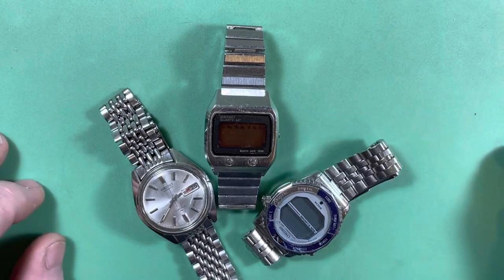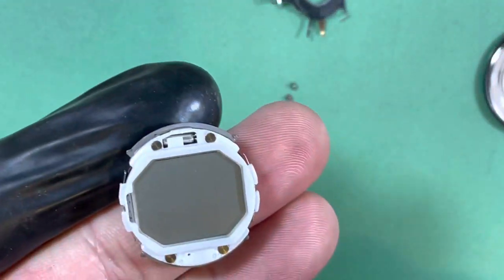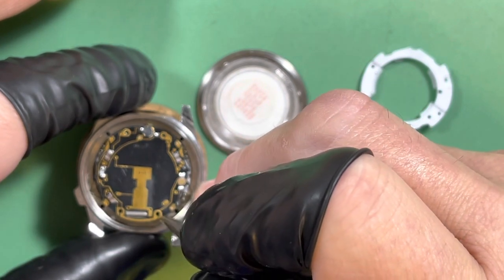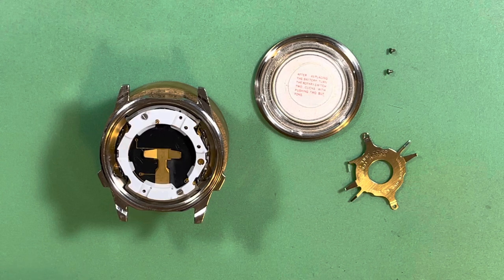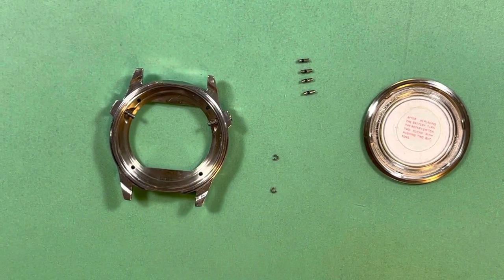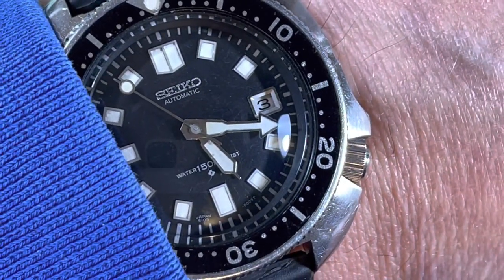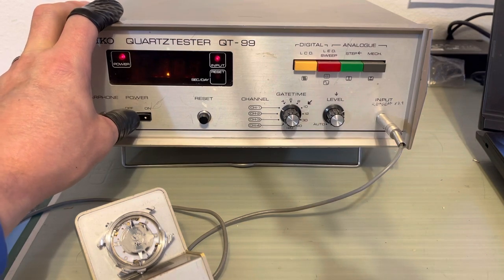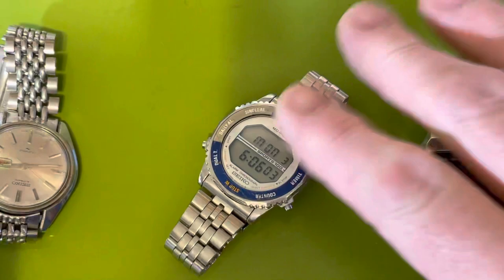For MP: Seiko A829-6019 "Astronaut" LCD, NASA-worn!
Restoring a genuine NASA-worn Seiko "Astronaut"!

TRIGGER WARNING: sub-optimal levels of editing, namely none.  No script, no planning, no editing, nothing.  YMMV if you choose to blow part of your life on this.  No Refunds.